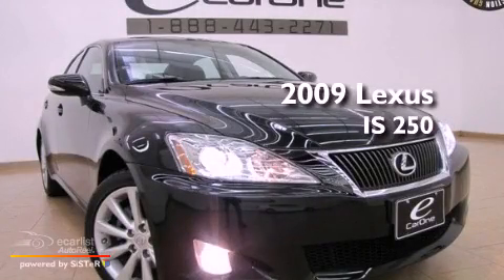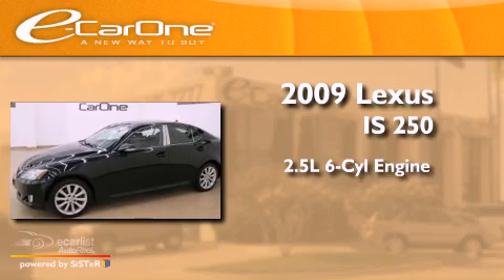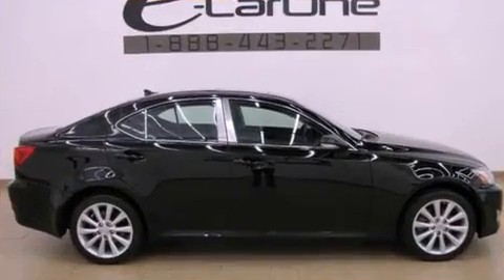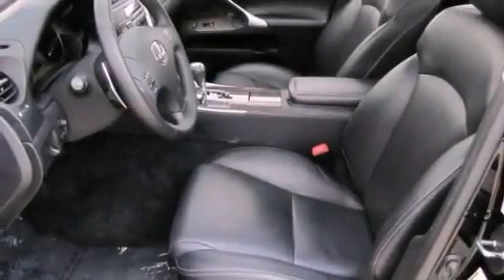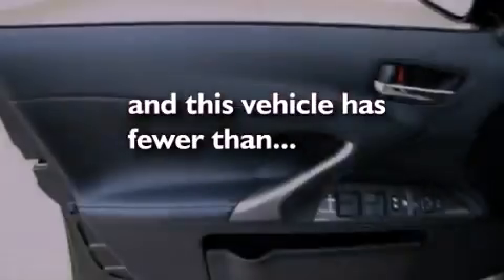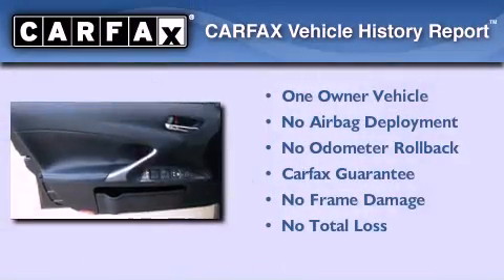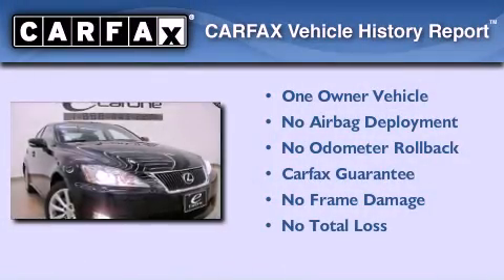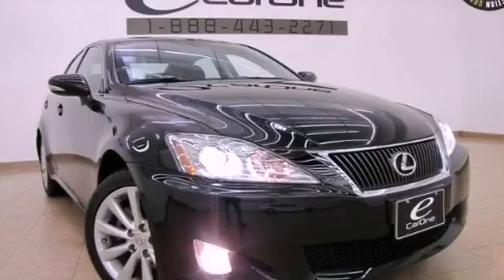2009 Lexus IS 250 Carrollton TX 75006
Year : 2009
 Make : Lexus
 Model : IS 250
 Engine : 2.5L DOHC 24-valve direct injection V6 engine
 Trans . : Automatic
 Exterior : Black
 Miles : 29,165
 Interior : Other
 Stock : 12339

 1875 N. Interstate 35E

 2009 Lexus IS 250 Carrollton TX